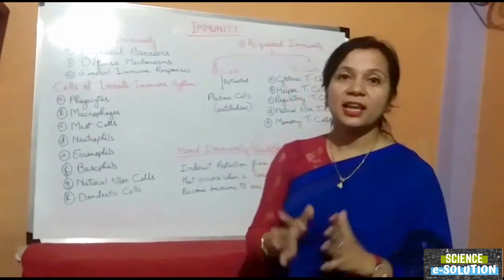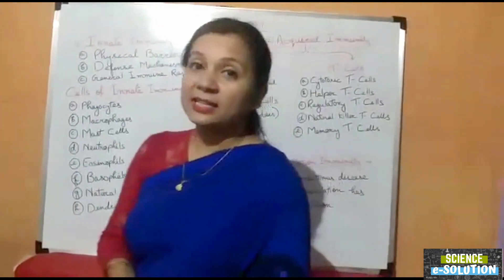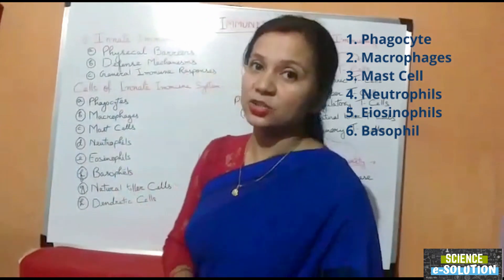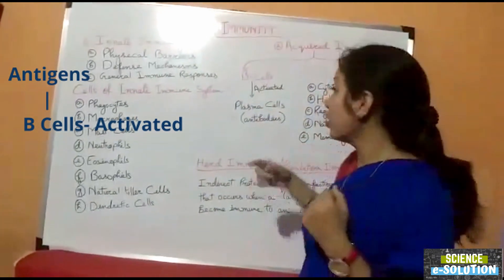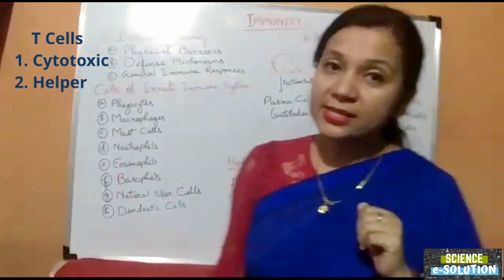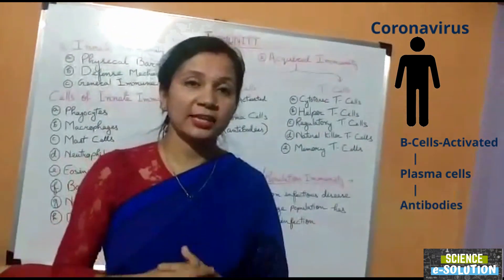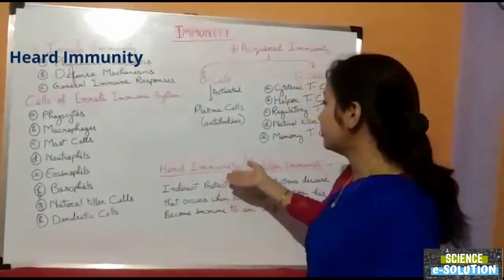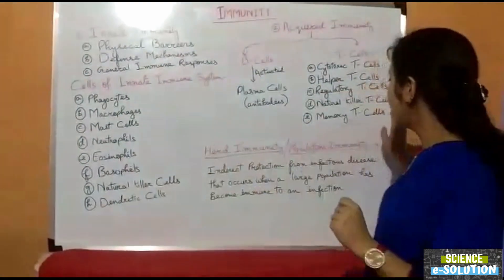How COVID-19 affects our immune system|Imunity|Human Health&disease|class 12,NEET,AIIMS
This video will help us to thoroughly understand about our immune system. It explains well how
our immune system fights off with pathogens daily to keep us healthy. It is helpful for Class
12 students to prepare for board exams and various entrance tests. It also explains about the
immune responses and various clinical approaches towards COVID -19 in the absence of a
motivate the spirit of Science teaching.